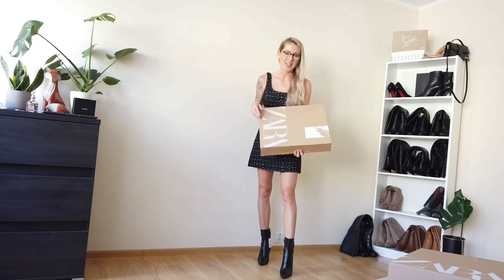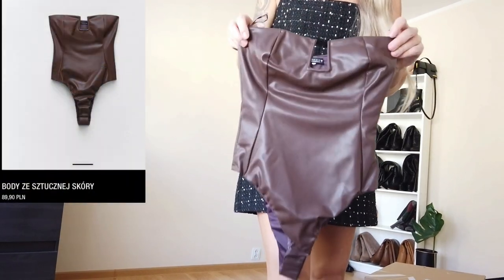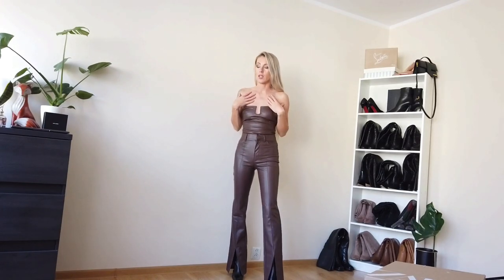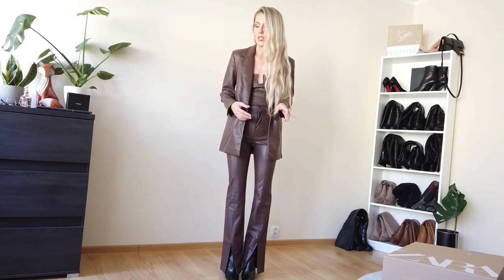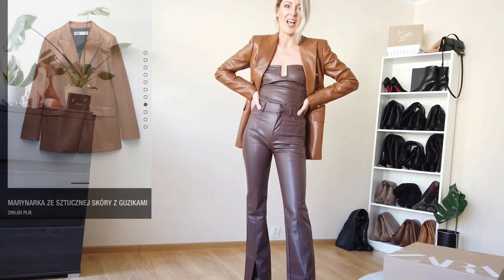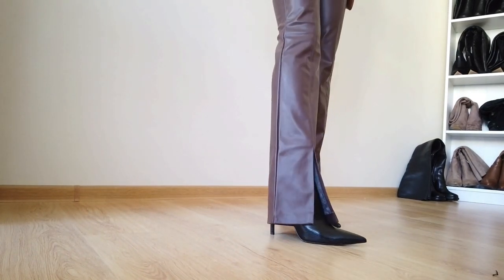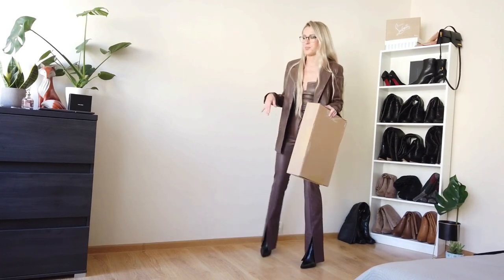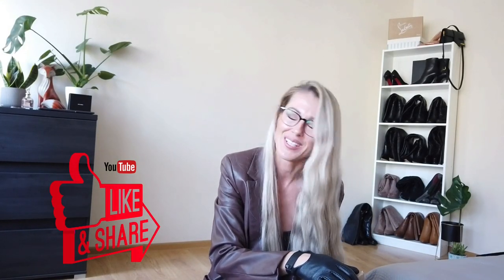ZARA HAUL part 2 The Leather 3 piece Autumn very Brown Suit